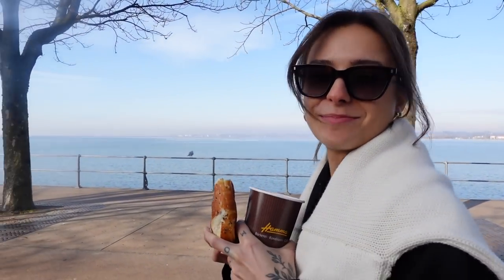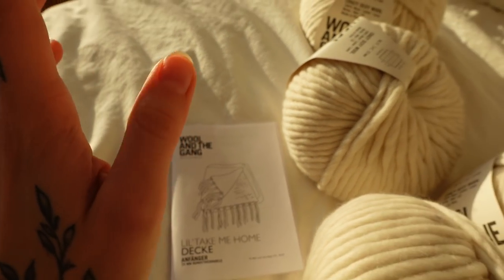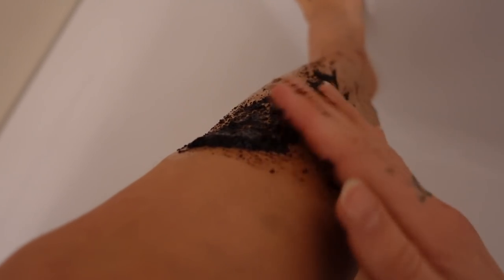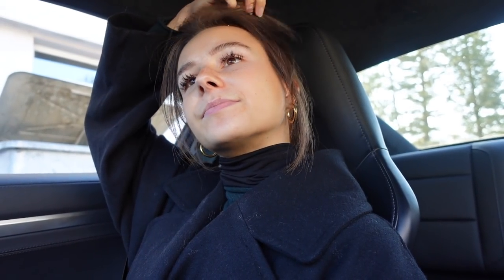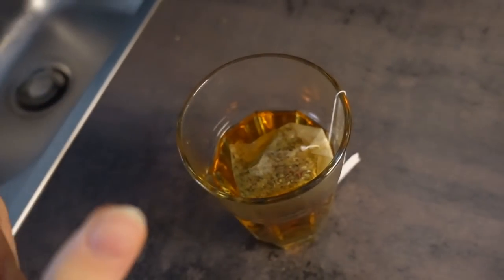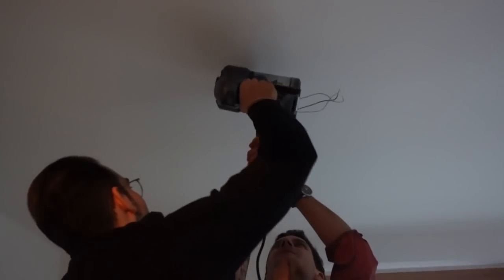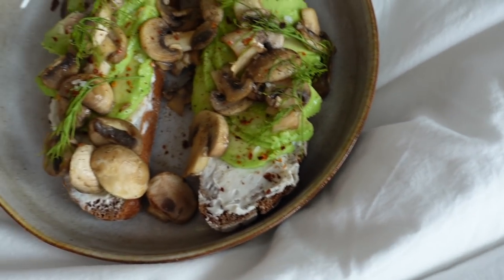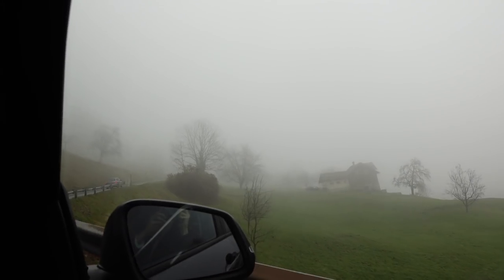VLOG 005// my birthday, new DIY project, new lamp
Hi guys, I hope you all are doing well :)
This week started with the most beautiful lockdown-birthday.
And some other really beautiful moments happend, so have fun watching :)
xx,susanna

(there is no paid advert in the video, it just says "continues paid advertisement" because you can see different kind of brands, etc )

OUTFITS:
Outfit #1:

Outftit #5
Sweatshirt* (vintage but here is a similar one)
Sneaker: Veja Venturi ( this color is unfortunately sold out)

Other Pieces:
Black/White Pullover*

( you can save 15% with the code SUSANNA15 for 3 month - no sale articles or bundles)